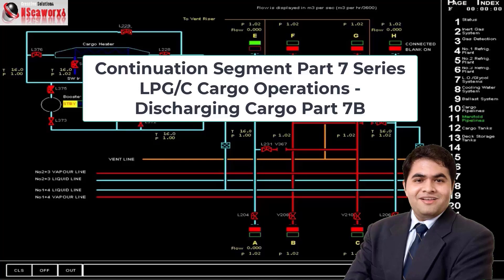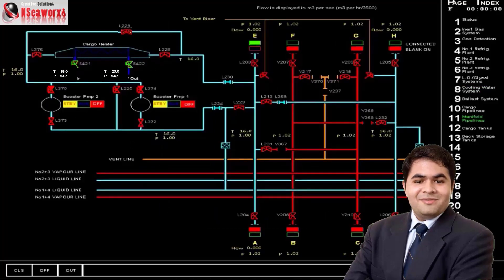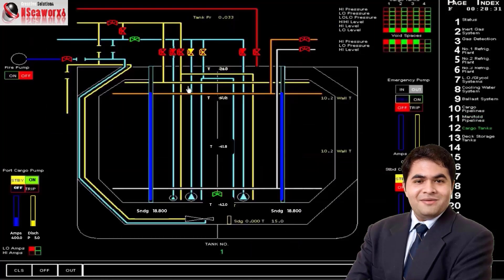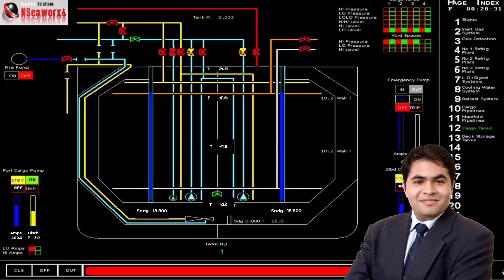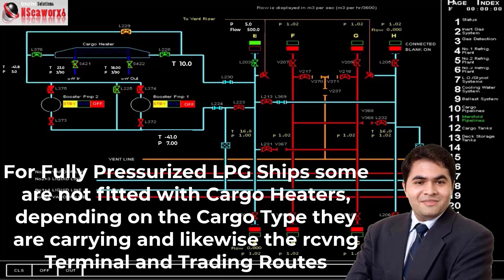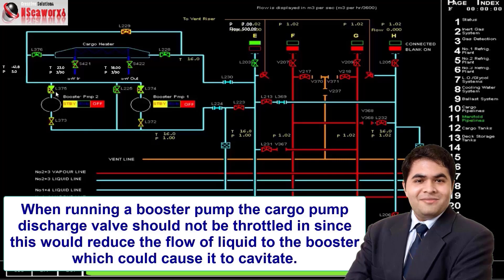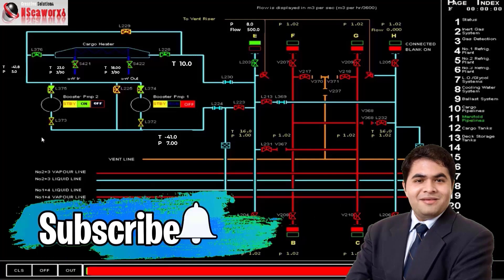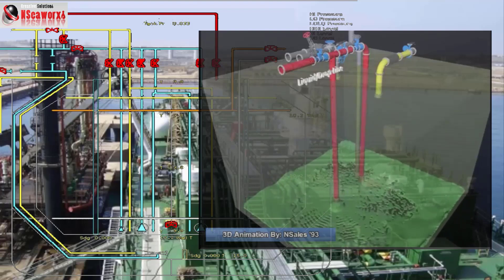LPG/C Ship Cargo Operations Part 7B - Discharge w/ Cargo Pumps + Cargo Heater and Booster Pump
This segment is Part 7B series of Gas Carrier Cargo Operations on board Liquefied Petroleum Gases,

Followed by:
Part 7C - Maintaining Positive Pressure - Demo Simulation as per Series for Cargo Operational Procedures in segment for all the mentioned type of Gas Carrier.

The same thing goes for the Simulator maker where it was patterned in this lecture. The LCHS or Liquid Cargo Handling Simulator maker is MPRI Analytics a Division of L3 Communications. I can vouch for it when it comes to performance & accuracy. You can check with this company for your Simulator needs or requirements especially Maritime Institutions and Training centers alike.